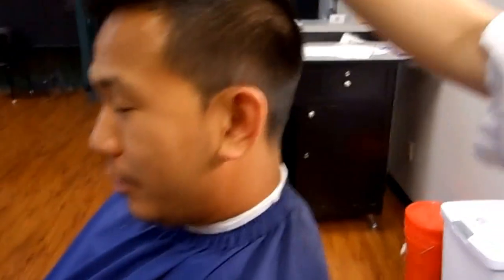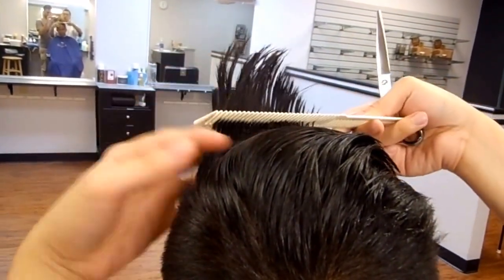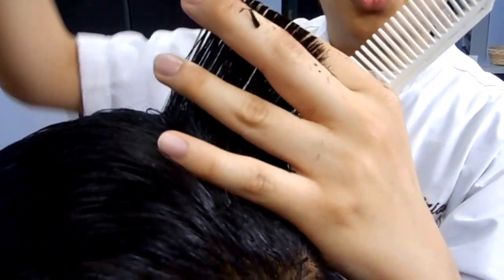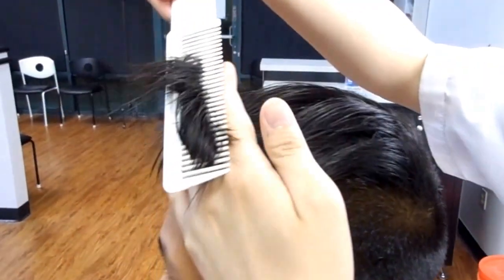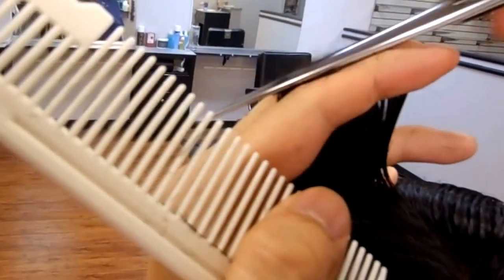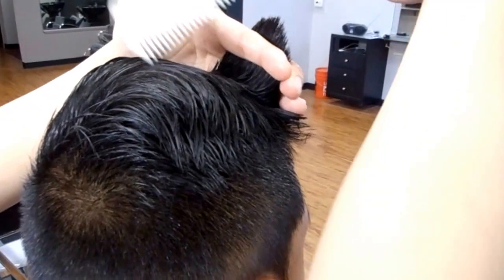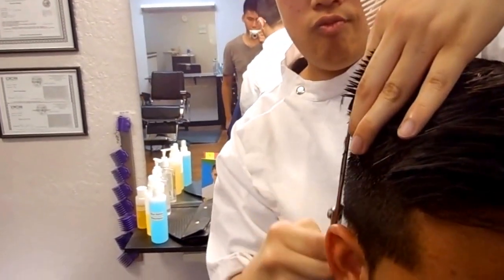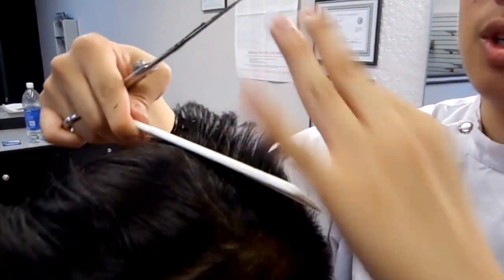Combover Haircut Tutorial Part 3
Many people have seen a lot of tutorials on doing different haircuts. In this video, I will be explaining on what I do when I cut hair. Hope it helps.